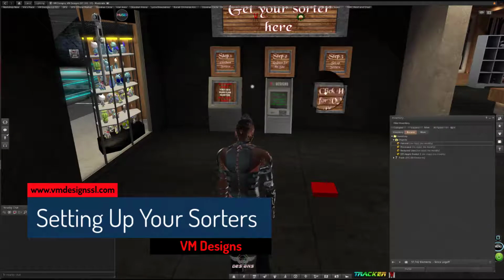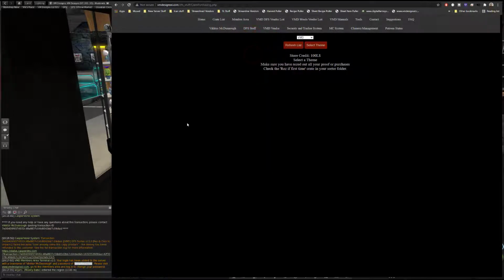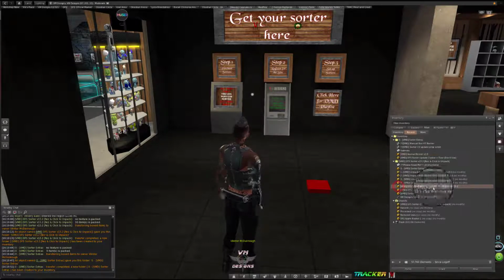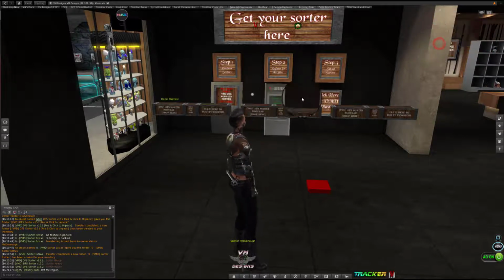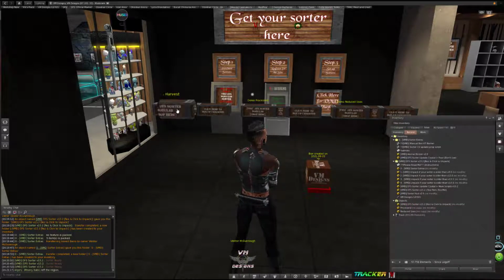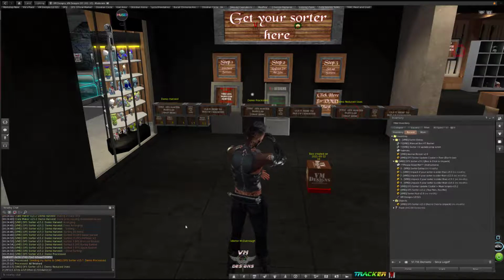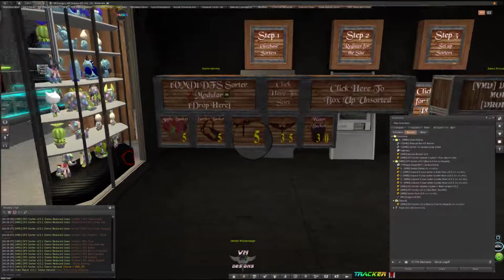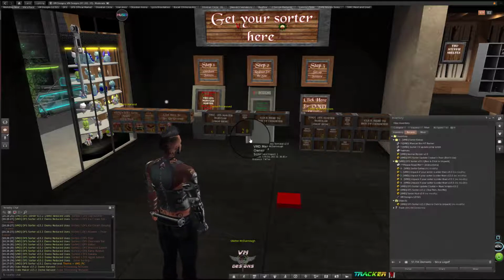Getting Started With the Sorters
Walkthrough for setting up your sorters for the first time. The first time your sorters talk to my site, if you arent registered for an account, it makes you one automatically. If this happens before you have registered, you just need to reset your PW at the Members area terminal instead of registering.